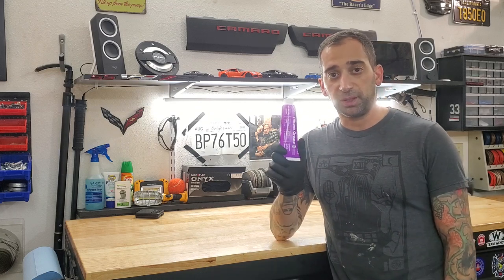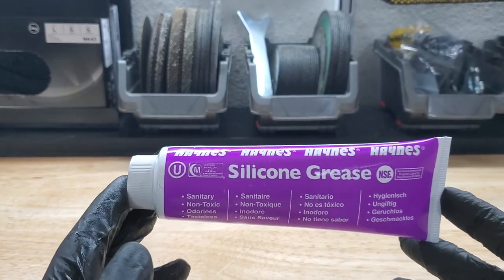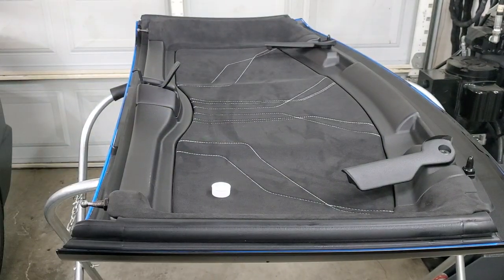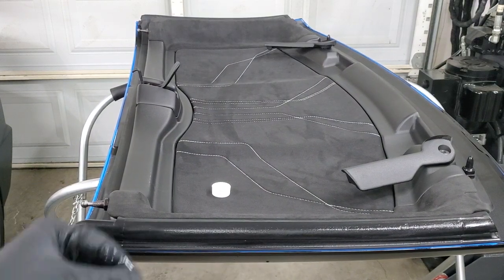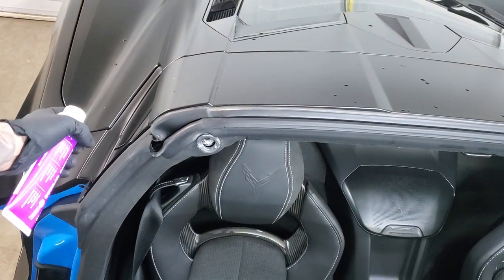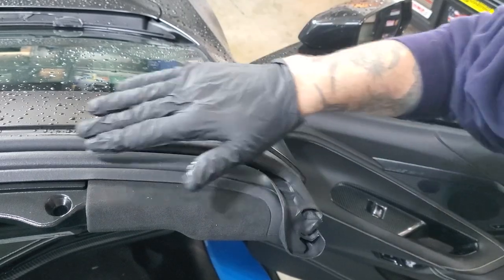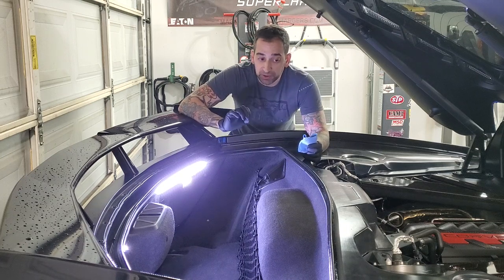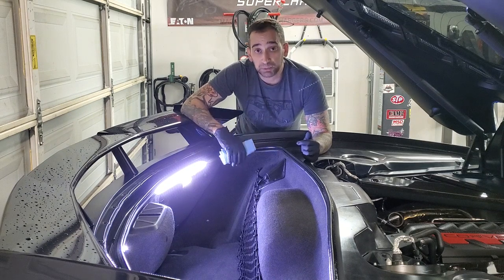Fix annoying roof creek/flex/twist noise on Corvette C8. Easy, Cheap, no tools needed.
If you have that annoying creeking/twisting sound going over bumps and hills at an angle, here is how I fixed it quick, easy, and cheap. No tools even needed.

Information provided by the speaker/presenter in this video is for general information purposes only. All information is provided in good faith however no representation of warranty of any kind, expressed or implied, regarding the accuracy, adequacy, validity, reliability, availability, or completeness of this information. All actions are performed at your own risk and you assume all responsibility for any and all of your own actions.